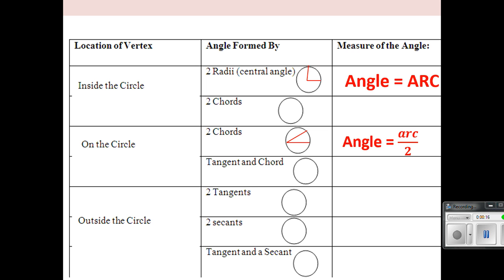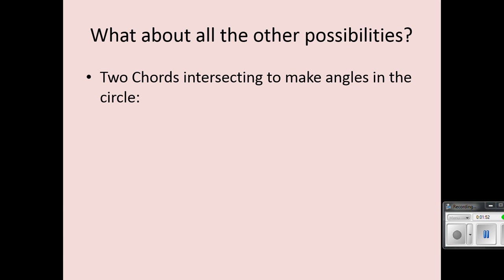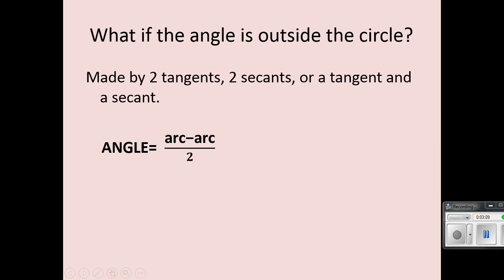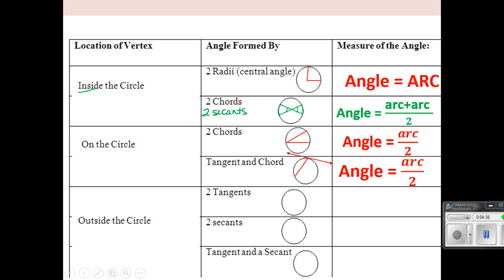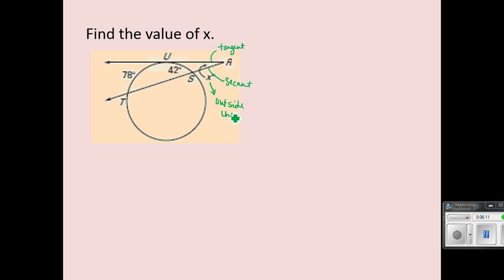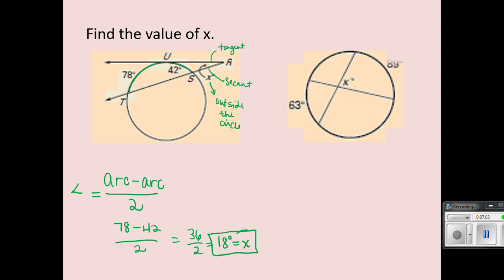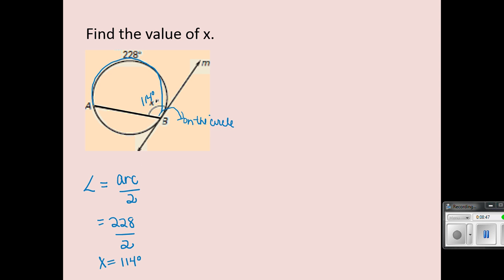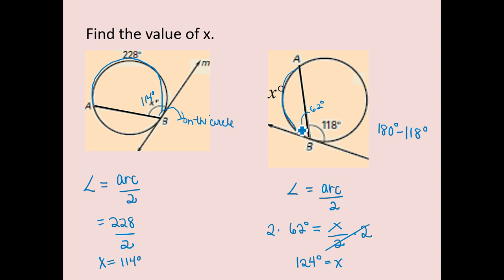Other Relationships with Circles Video